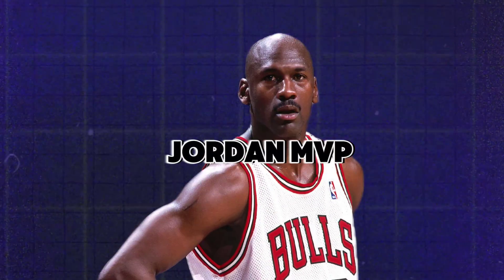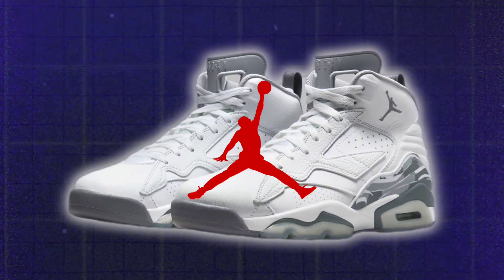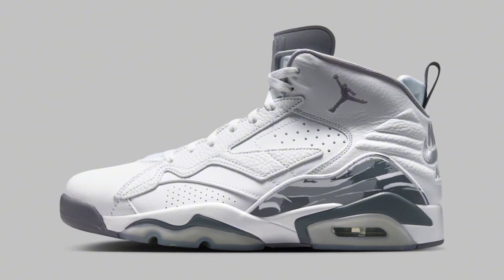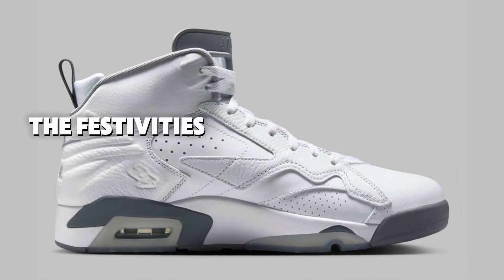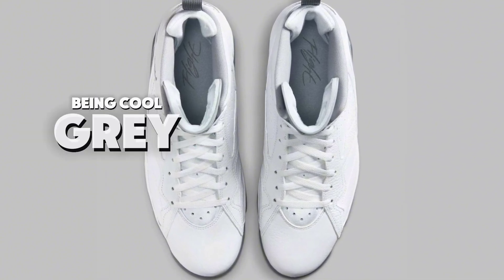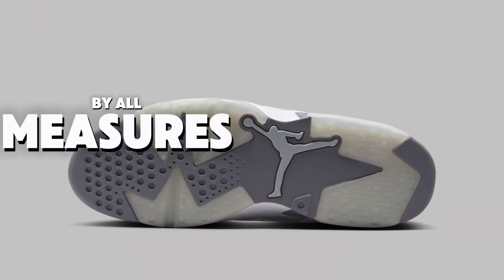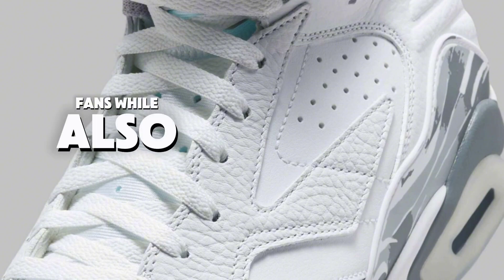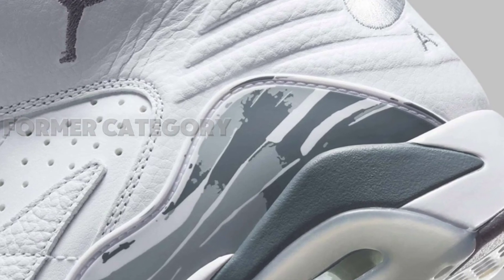COOL GREY | JORDAN MVP | SPRING 2025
Jordan MVP
SKU: DZ4475-102